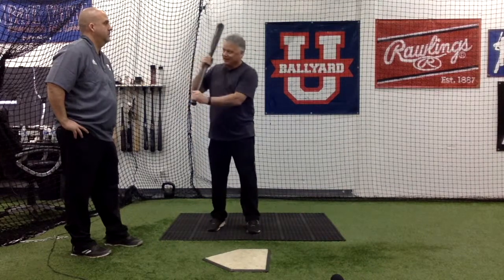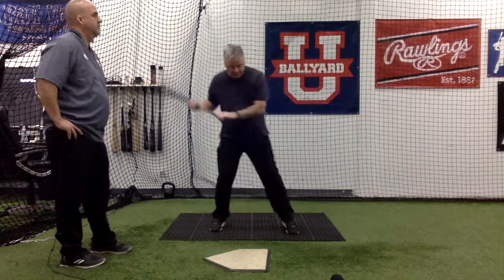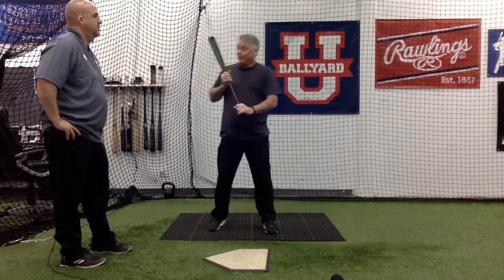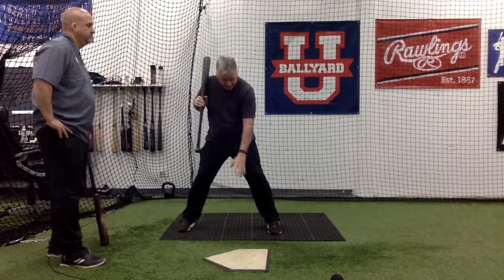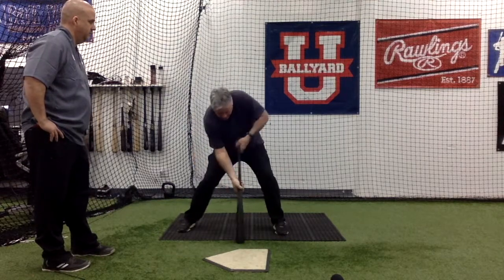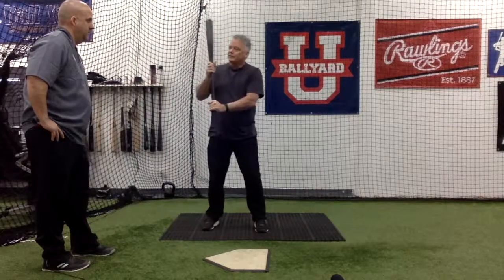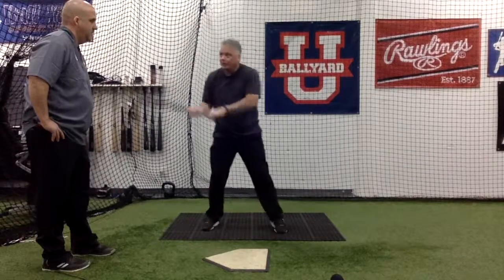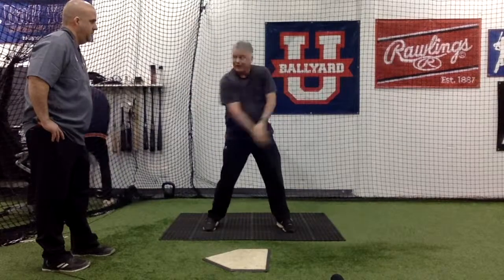Hockey Drill for hitting (Path)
Doug demonstrated another drill, this time called the "hockey drill"